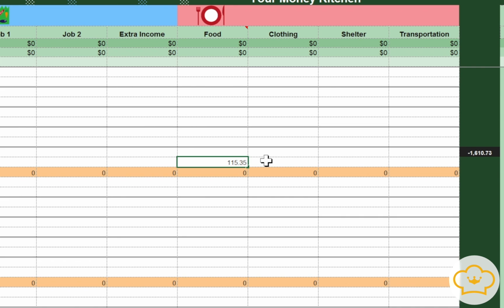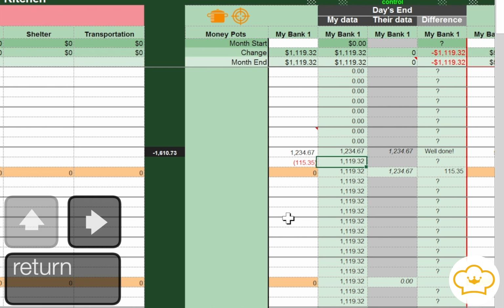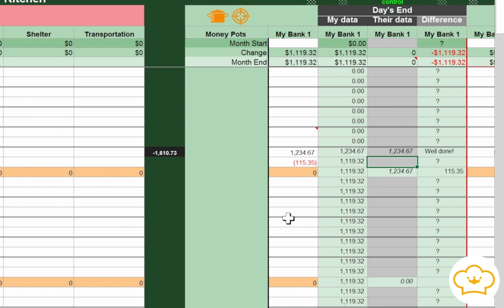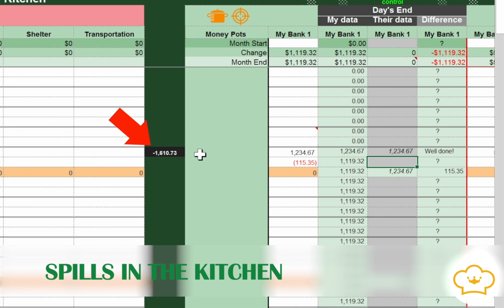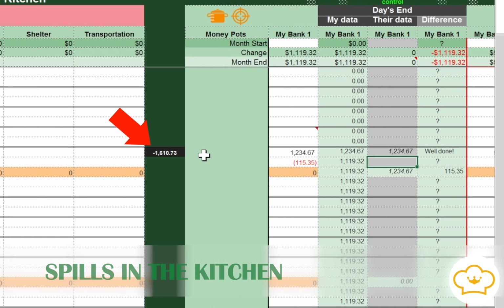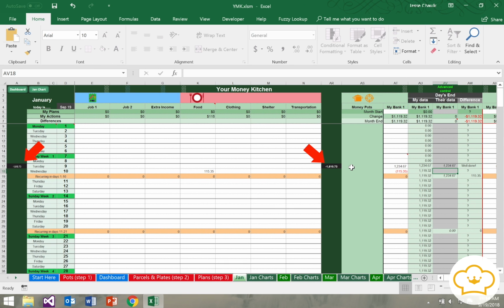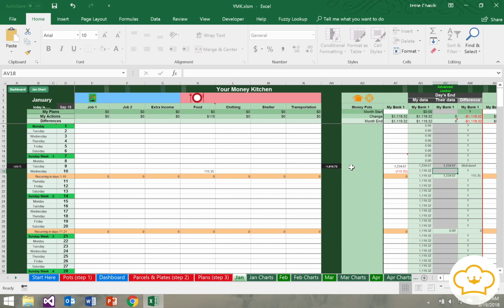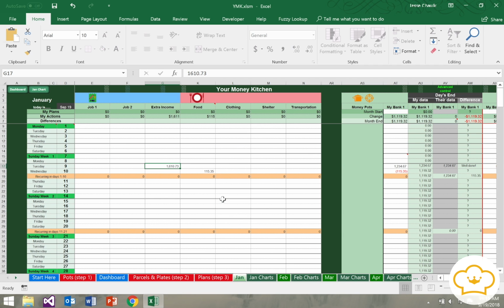Your Money Kithchen Tutorial: Spending & Spilling Money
Learn how to set up Your Money Kitchen in this tutorial series. This tutorial series is for beginners to Your Money Kitchen, or those new to Excel.

Now that you're set up, in this video we'll show you how to start tracking and clean up Spills in the kitchen. Track your Parcels (income) and your Plates (expenses), and match them to your Pots (where money is stored) so everything is reconciled.